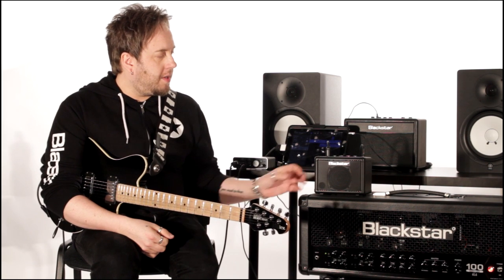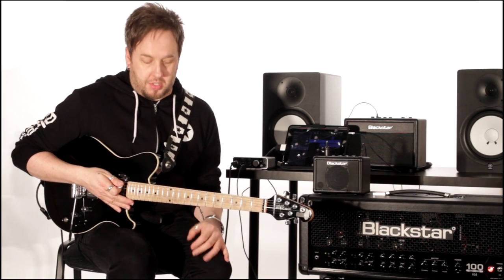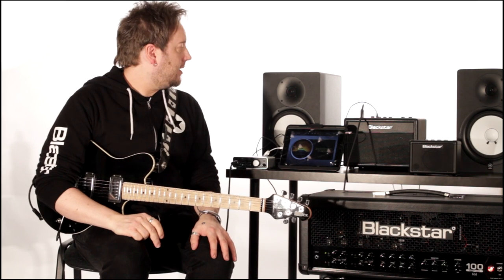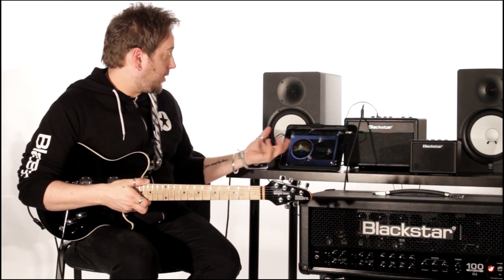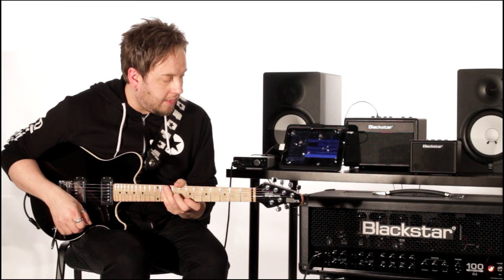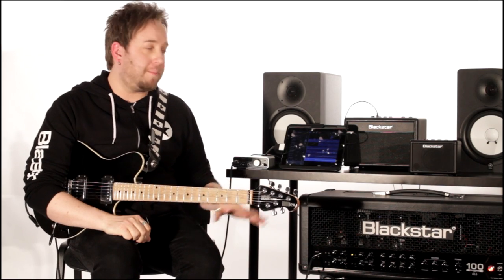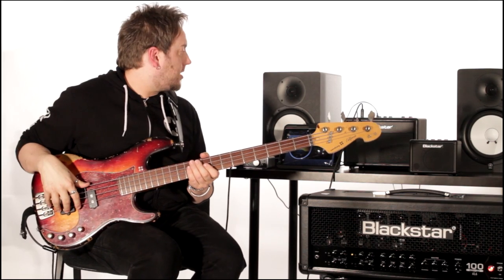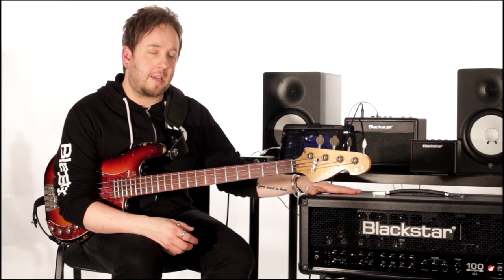Recording With Blackstar - Webcast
Steve Marks uses three different Blackstar amplifiers to show how you can create a demo track very quickly. Steve discusses the use of our emulated output to get a clean signal into a desk or audio equipment. Check it out!